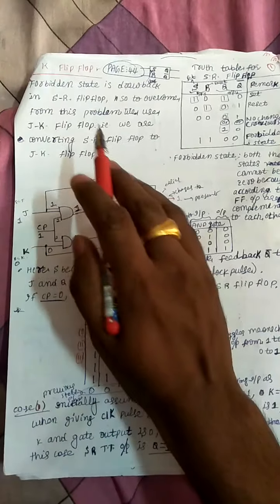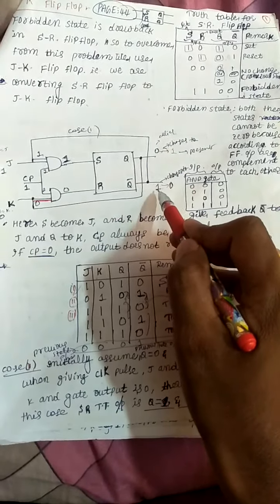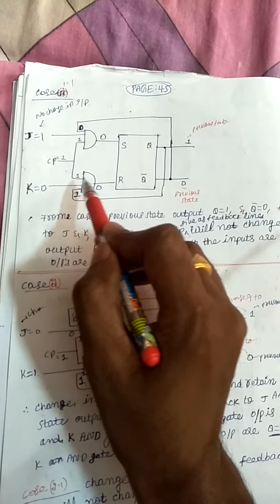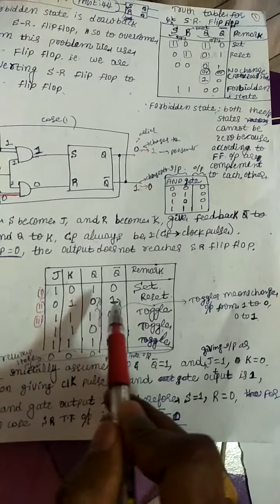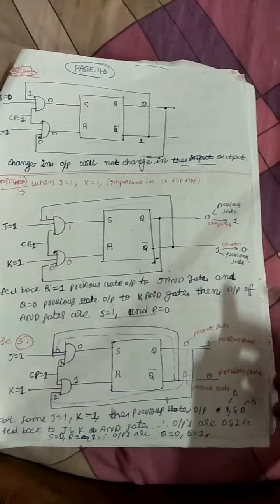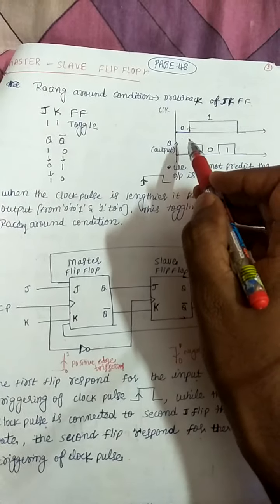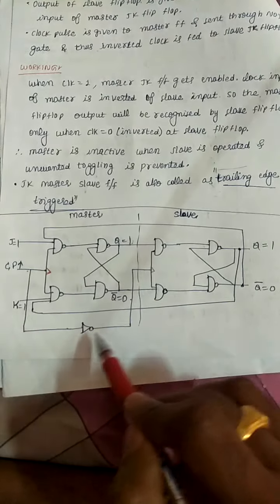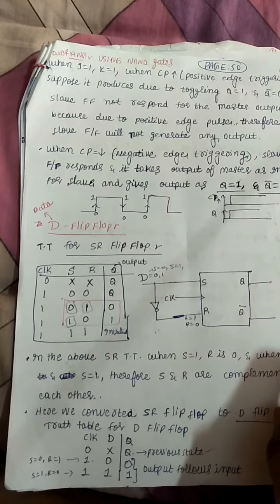J K flip flop, j K master slave Flip flop.